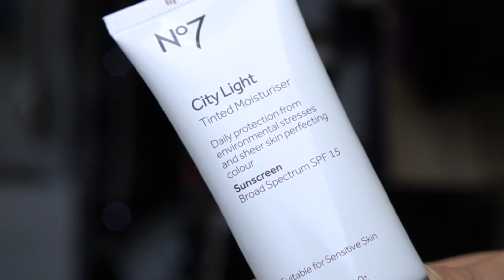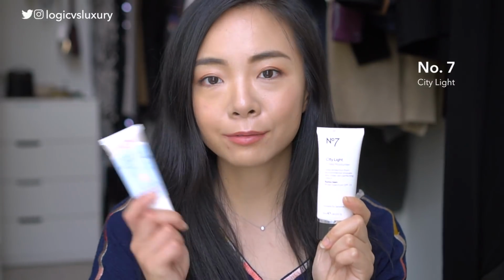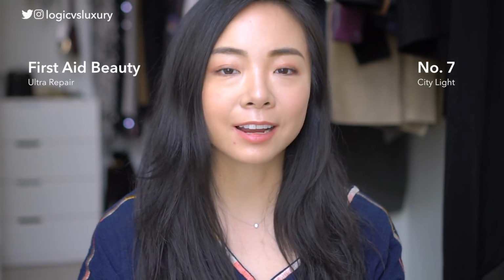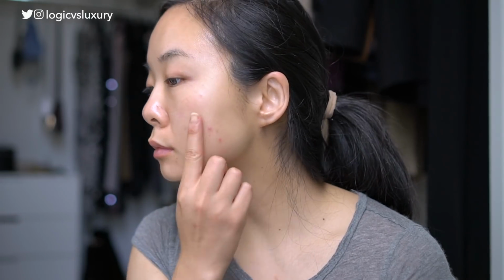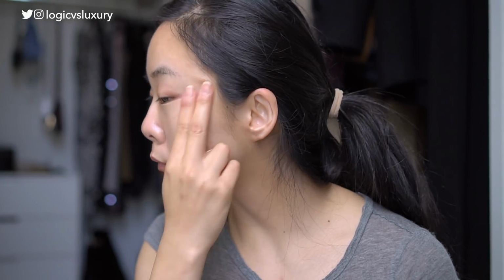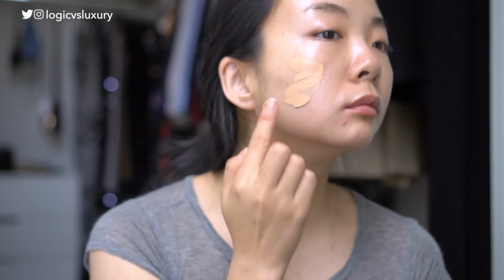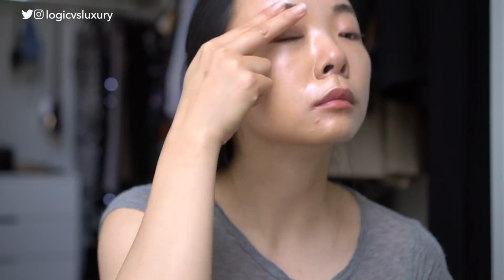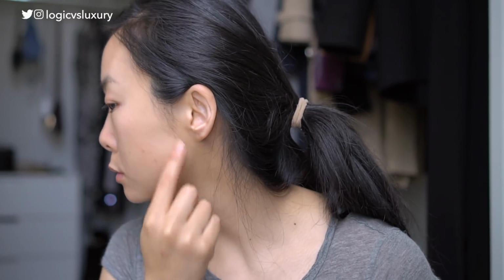First Aid Beauty Ultra Repair Tinted Moisturizer vs. No. 7 City Light | Review & Comparison | LvL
Hi hi! Today's video is a review and comparison of the First Aid Beauty Ultra Repair Tinted Moisturizer and No.7 City Light Tinted Moisturizer. If you're in the market for something easy to run out the door with, keep watching. OPEN FOR MORE +++

xo

My skin type: normal-combo; oily t-zone, but I do get a few dry patches

Products

FAQ

📷 My usual camera
📷 My usual camera lens
📷 My travel camera
💎 Necklace (almost identical)

All opinions are 100% my own. If you shop with these links, thanks!